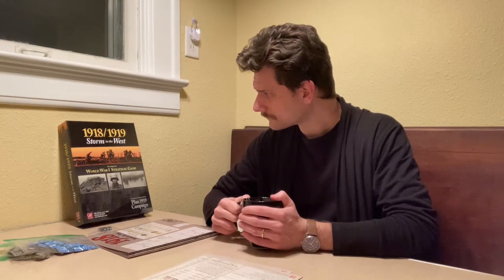Review: 1918 Storm in the West by GMT Games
My take on GMT Games latest WWI title. A simple but thoughtful game on the final months on the Western Front. If you are a fan of traditional hex and counter games, this one may be for you.

Designed by Ted Raicer